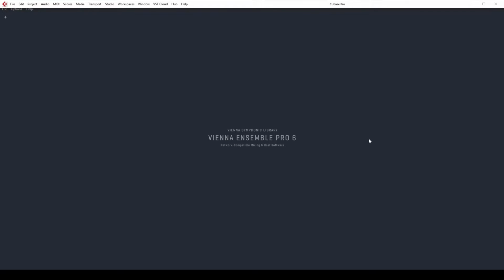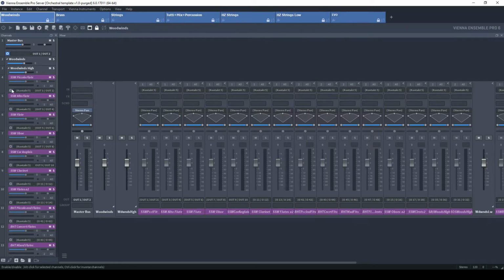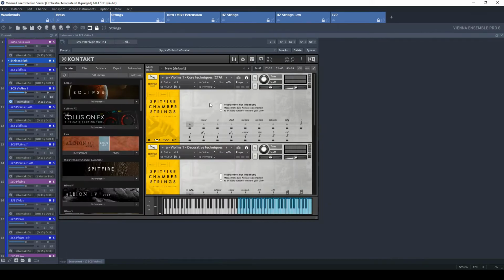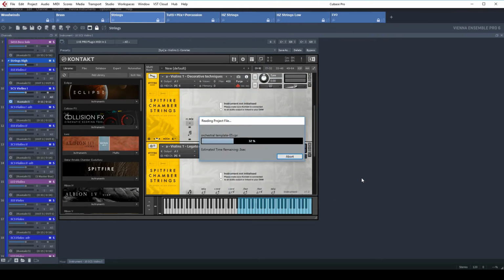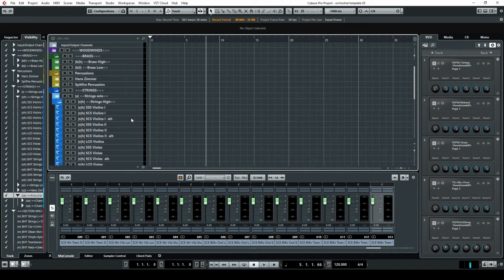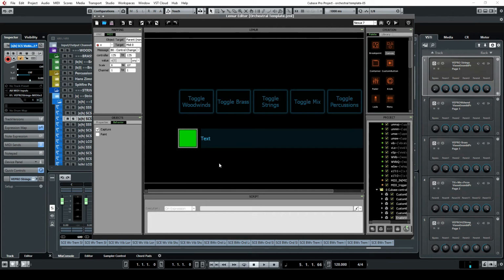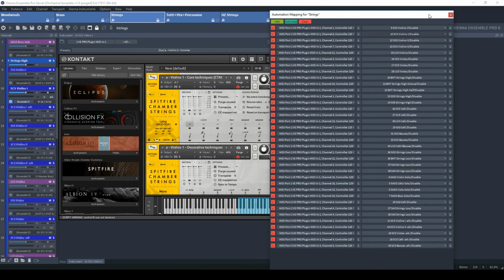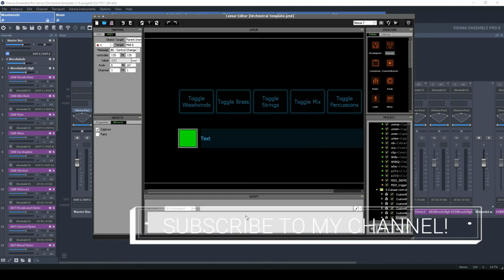VO #10 Orchestral template: Disabling tracks using Cubase, Lemur and VEPRO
In this episode #10 of the Virtual Orchestration series I show you how I created an orchestral template which contains hundred of tracks and kontakt instances and still scale very well with my PC which has only 32 Gb of RAM.

This method was first described in this video from Mihkel Zilmer

Do you want to use my music? Some is available on AudioJungle, otherwise use my official website contact form: